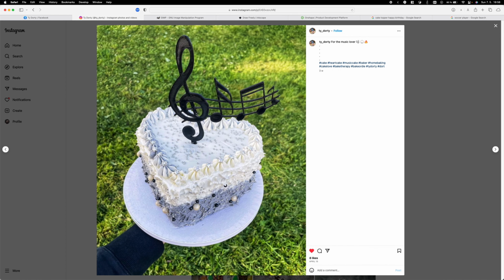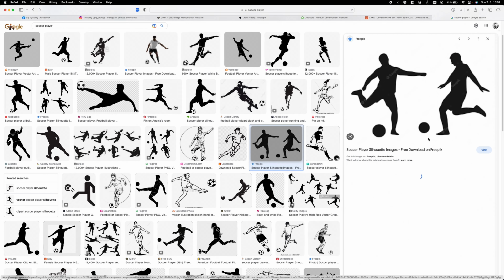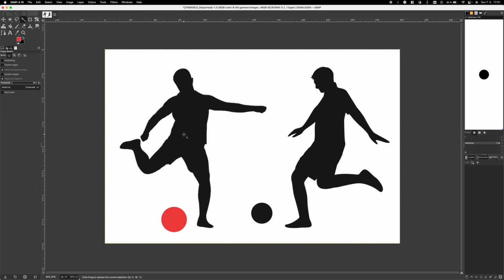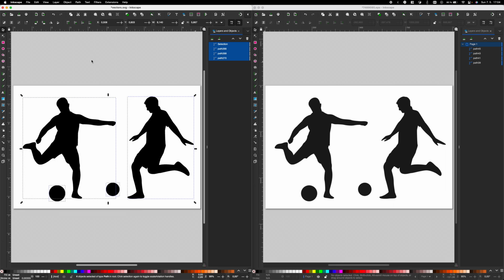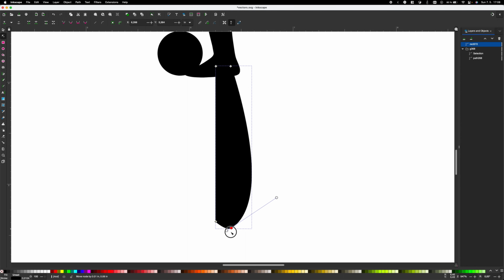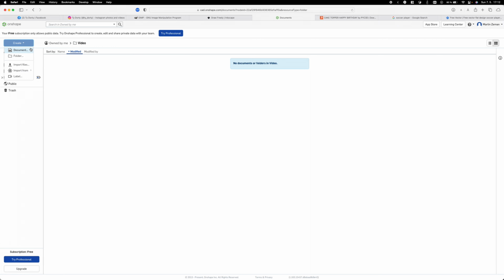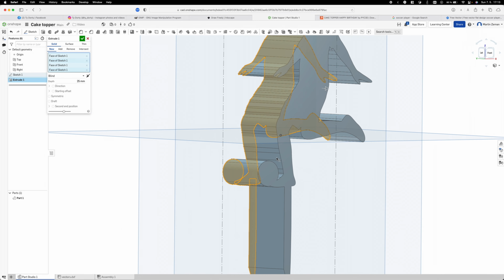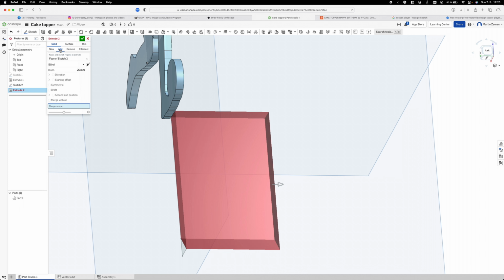Converting an image to a 3D model (3D printing + Gimp, Inkscape, OnShape)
In today's video I will show you how to create your own cake topper from an ordinary image using 3D printing and Gimp, Inkscape and OnShape.

Hardware (Aliexpress)
Bed surface
Anet A8
Anet A8 Plus
MKS Gen L 1.0
MKS Gen V1.4
Einsy Rambo 1.1b
Ramps 1.6
SKR mini V1.1
SKR E3 DIP V1.0
Fysetc Cheetah